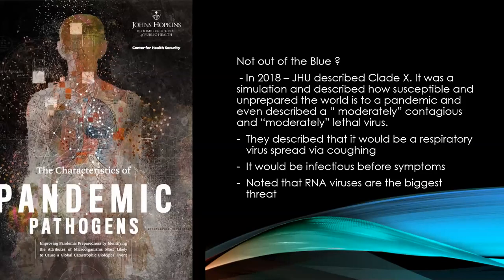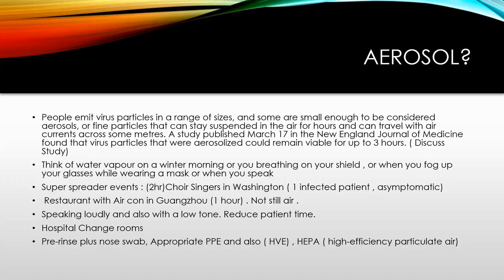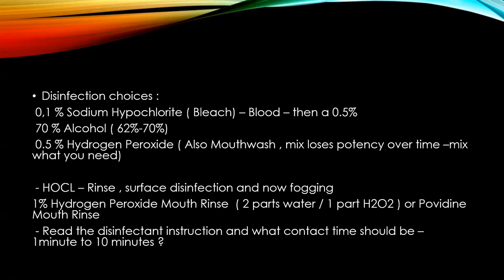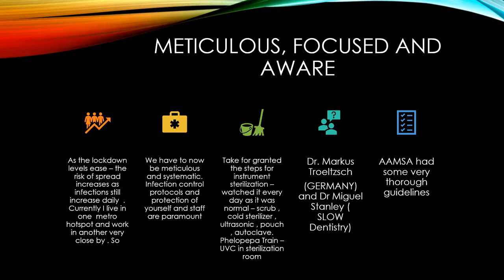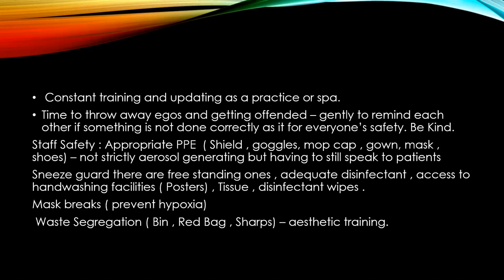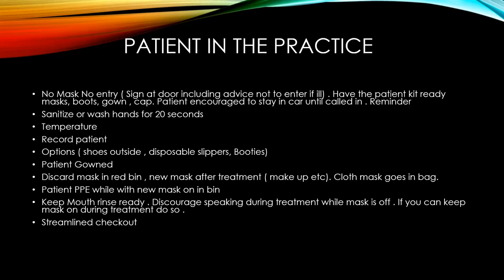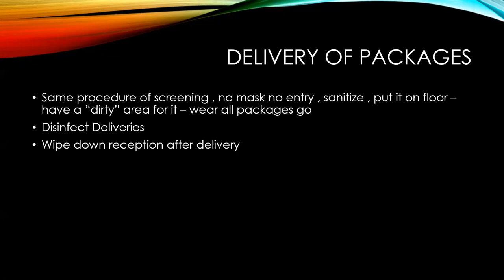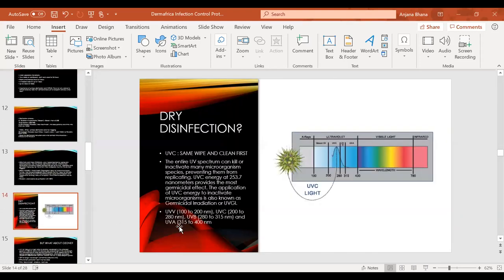Hygiene Protocols after lock down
Our current situation sees us ensuring that added safety measures, guidelines and protocols are enforced and rolled out at our practice.
Our focus is on patient care, these added safety measures, are to protect you our valued patients, and our staff.

With all that is happening around us, we can never be too careful, maintaining your safety is our number one priority while receiving prescribed treatments.

View the webinar to learn and share in enhancing safety guidelines at your practice and also the imminent openings of spas and salons as these small businesses are also in need if guidance and support. Our businesses have reopened, but its not business as many of us knew it, let's adapt to this way of treating patients, and handle the guidelines as best as possible.